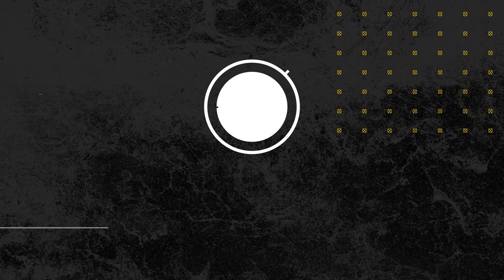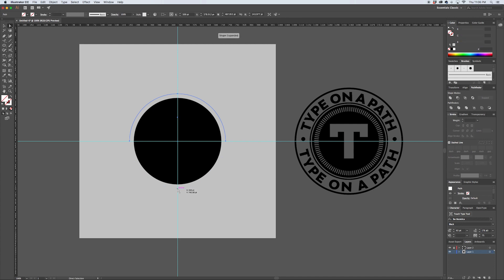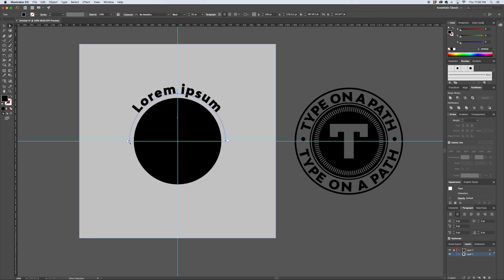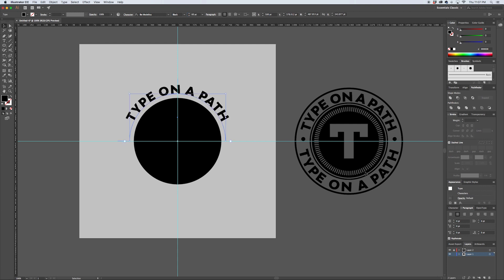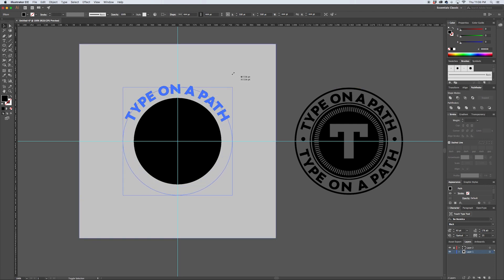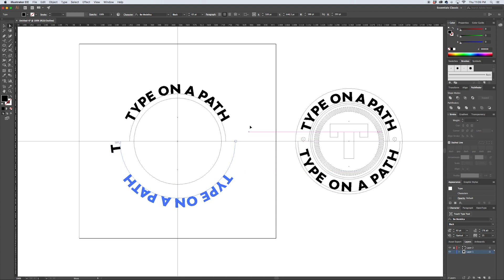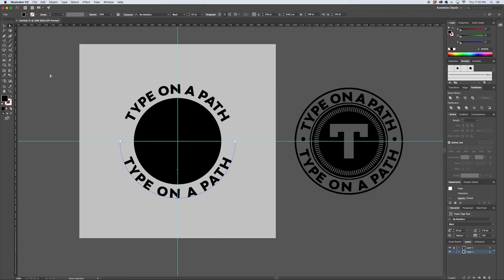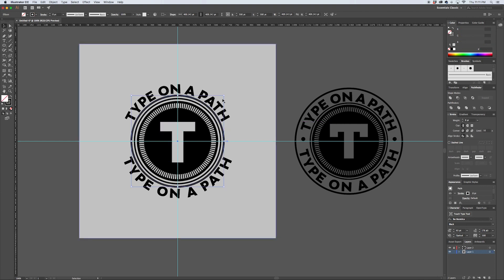Creating type around a circle in Adobe Illustrator - Simple Design Tutorial.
A basic design tutorial where I show you how to work with text around circular paths in Adobe Illustrator using the text on a path tool. This simple technique will help you create badges, stamps, t-shirt designs and logos.